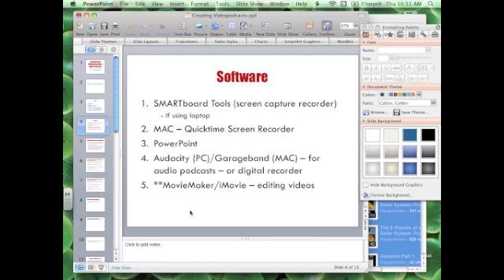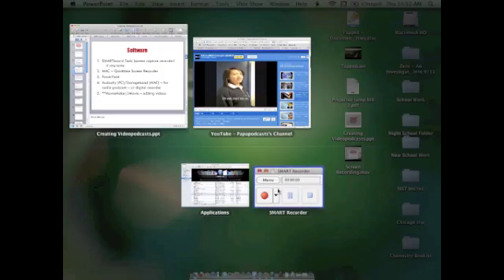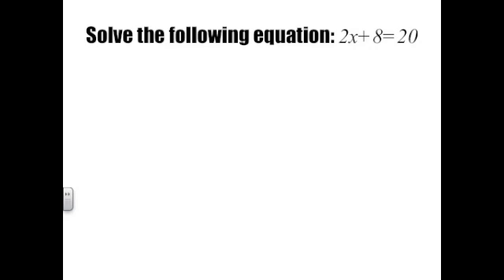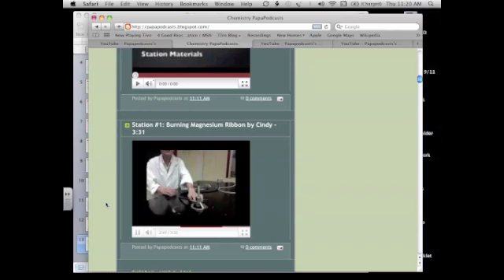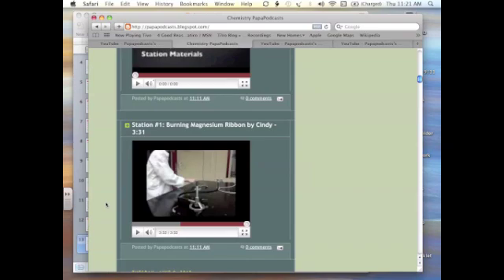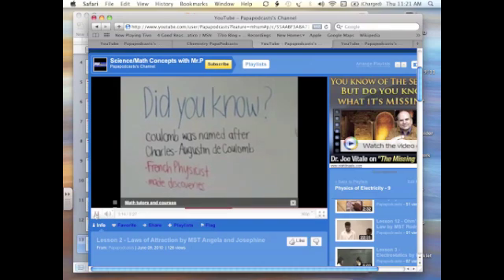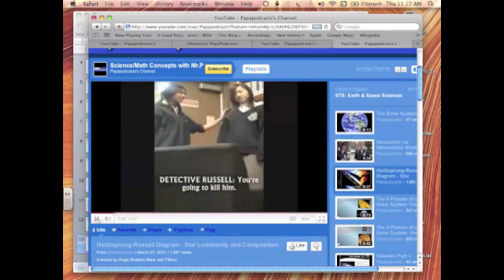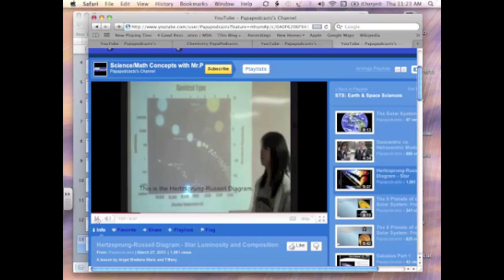OISE Presentation on Podcasting in the Classroom - Thursday January 20, 2011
Day 2 presentations at OISE and their Faculty of Education students on podcasting in the classroom. I met some great future teachers and wish them the best.